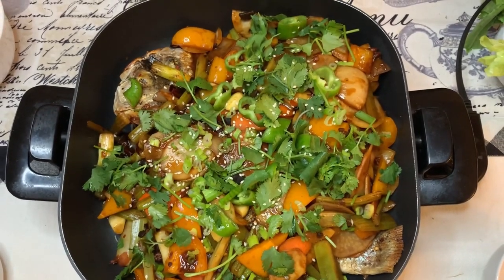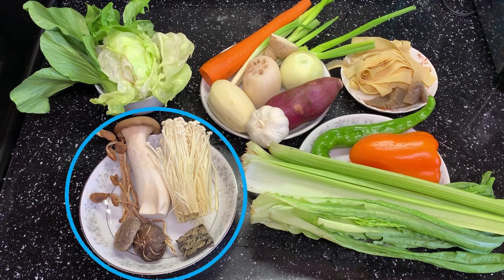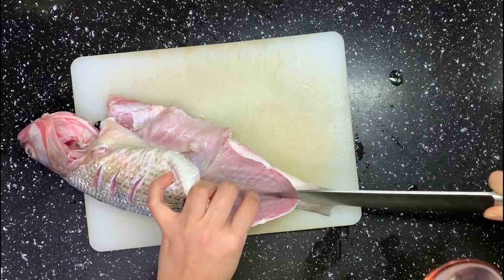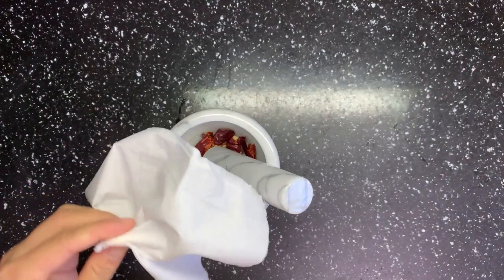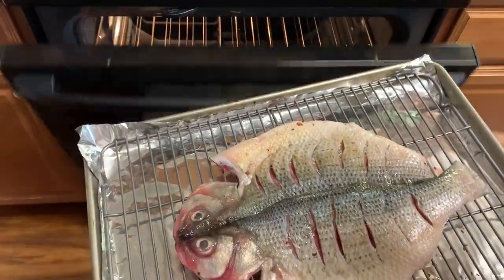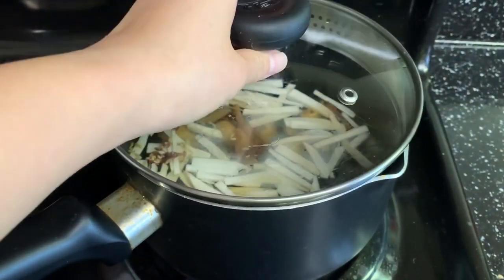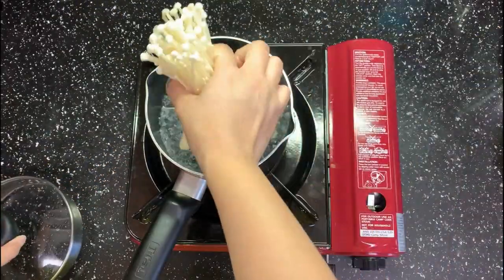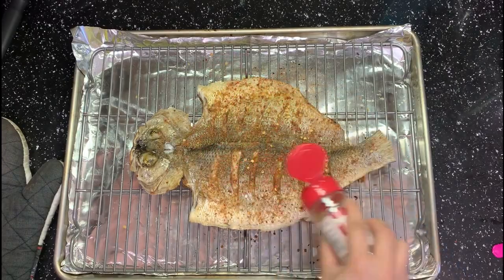How to make BBQ fish hotpot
Today we will make a BBQ fish hotpot. This video shows how to make BBQ fish in oven and prepare a fish hotpot. This is a very good one for you if you want to invite your friends to your place for hotpot. The flavor is very complex. It’s even too complex to describe. My husband said it’s not like anything he had ever had before, it’s bursting with flavor. The only way to understand this is to make it yourself.
This recipe serves 2-3 people (Can be scaled up if you prepare more veggies and bigger fish)
1 fish (about 2 lbs)
Some mushroom (for soup, you can use chicken, beef broth or bone soup)
1 carrots
2-3 green onion
1 onion
5 cloves garlic
1 piece of ginger
1 spicy pepper( optional)
1 potato
1 sweet potato
1 bell pepper (any color)
Couple celery
Some green veggies you like
Some tofu
Some rice or noodles

BBQ spices
1 tablespoon cumin (Fresh toasted)
6 dry red pepper (Fresh toasted)
1 teaspoon sichuan peppercorn (Fresh toasted)
1 bay leaf (Fresh toasted, optional)
1/2 teaspoon salt
1/4 teaspoon five spice or peppercorn powder
1/4 teaspoon white peppercorn powder
1/4 teaspoon fresh grind black pepper
a little bit rock salt (optional).

Sauce
1.5 tablespoon broad bean paste
1/2 tablespoon fermented black beans (optional)
6 dry red pepper
6 crystal sugar or sugar
1.5 tablespoon sichuan peppercorn
1 teaspoon fennel seeds
1 anise star
1.5 teaspoon paprika
1/4 teaspoon salt
1/4 teaspoon white peppercorn powder
1/2 teaspoon MSG
1 teaspoon brown soy sauce
1.5 table spoon soy sauce
2 teaspoon oyster sauce